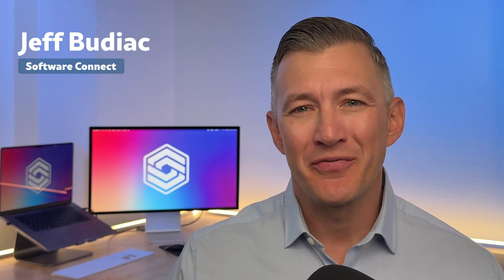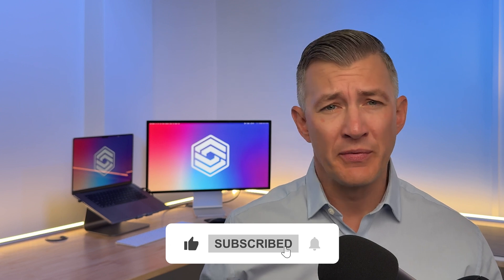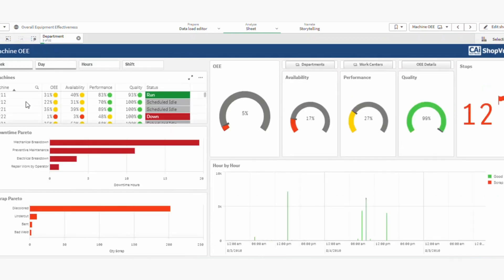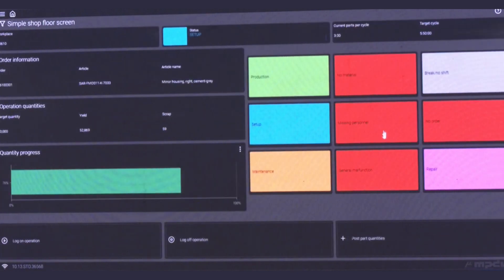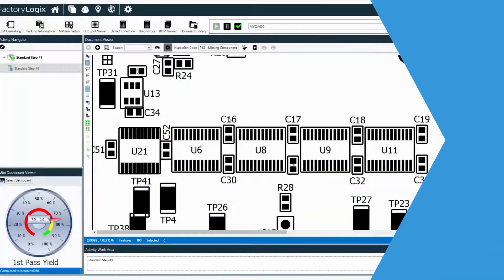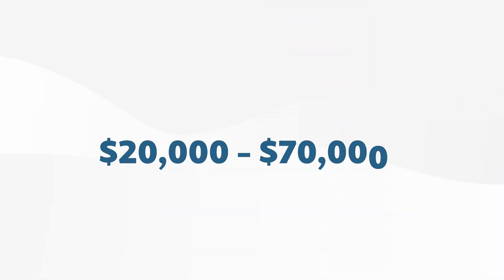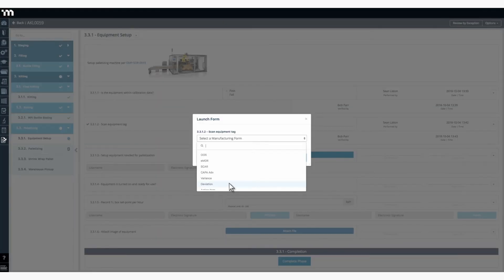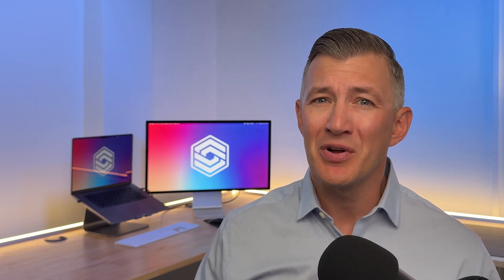Top 4 Manufacturing Execution Systems | 2025 MES Software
Discover the top four MES software tailored for specific sectors, ensuring you pinpoint the perfect fit to boost your production. Picking the right MES system can feel complex, but the right one will allow you to maximize your production and achieve true smart manufacturing.

Timestamps:
00:00 – Intro
01:17 – Best for OEE Tracking
02:08 – Best for Food & Beverage
03:09 – Best for Electronics
04:06 – Best for Medical Devices
04:36 – Other Notable MES Software